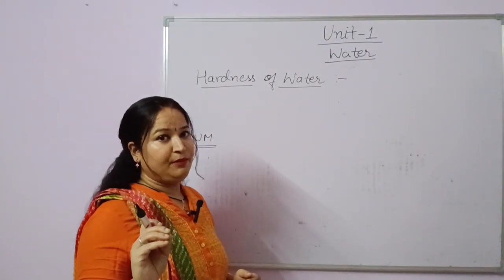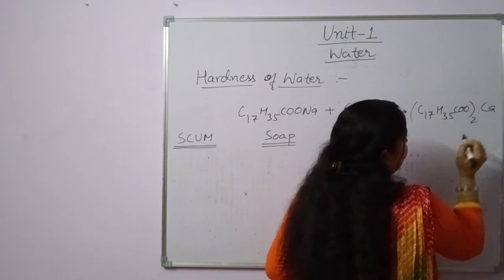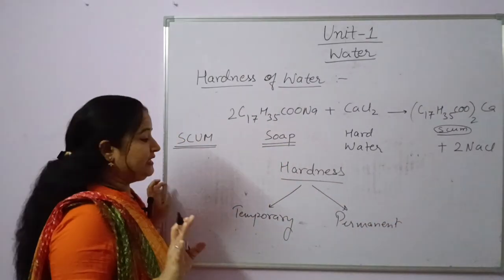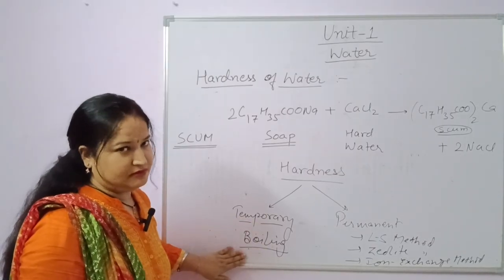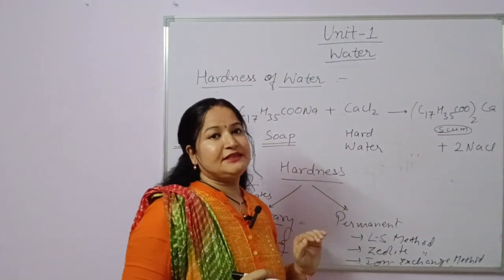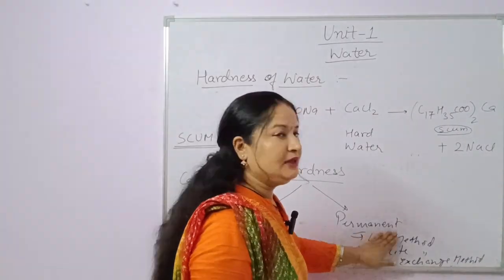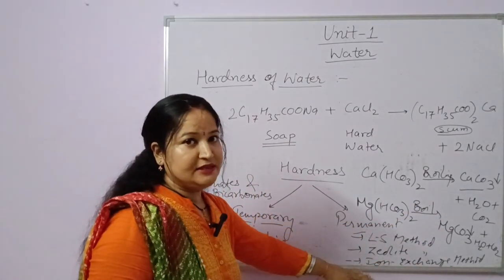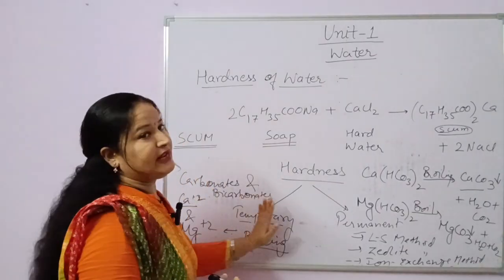Water | Hardness of Water | Engineering Chemistry RTU | Dr. Rekha Mithal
Hello Students !!

We have started the series of Unit 1 "Water" according to RTU Syllabus.

In this video , I have discussed about Sources and Impurities of Water Chapter.

Watch out Engineering Chemistry Syllabus Discussion

playlist link